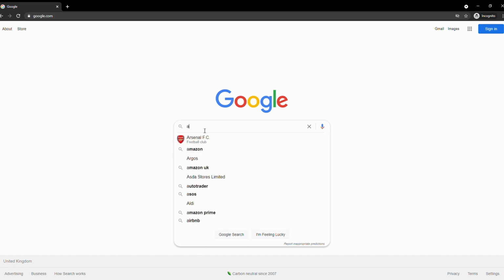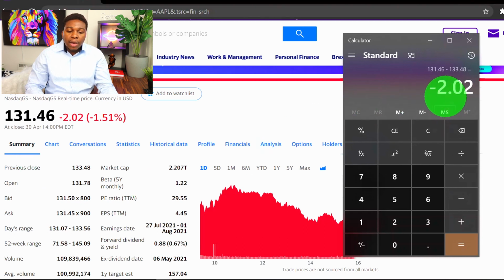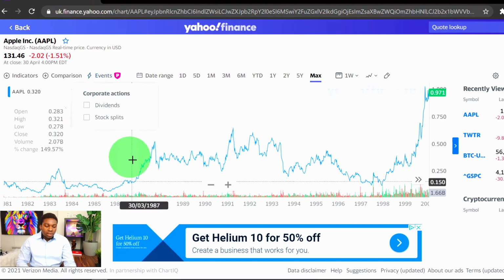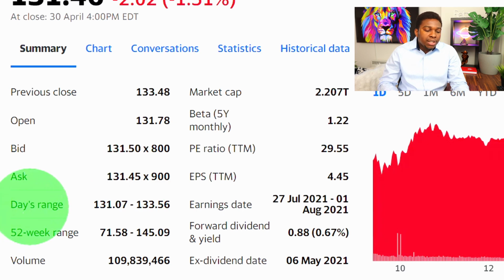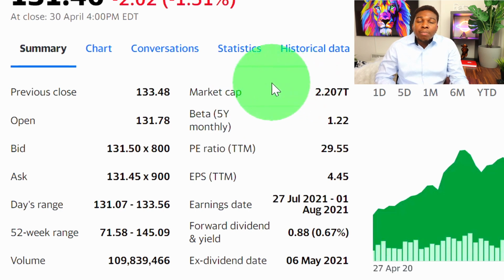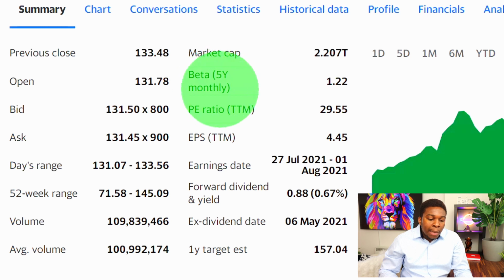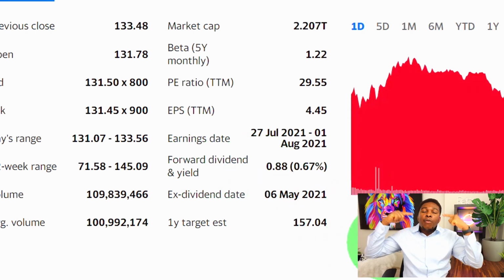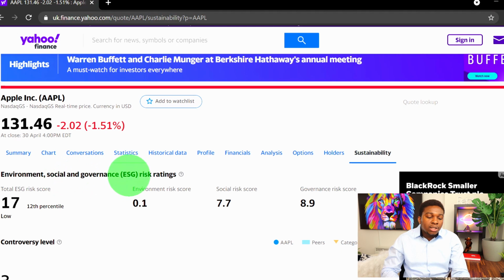How To Read Stock Market Chart For Beginners - READ & UNDERSTAND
How To Read Stock Market Chart For Beginners

This video would help you to properly READ and INTERPRET stock market charts. Equally, you will understand terms used in the stock market to effectively analyze stocks including market capitation, PE (ttm), EPS (ttm), previous close, ex-dividend date, etc.

😍Free AudioBooks [Audible]

As always, I will love to hear your opinion in the comment section. Let’s discuss!